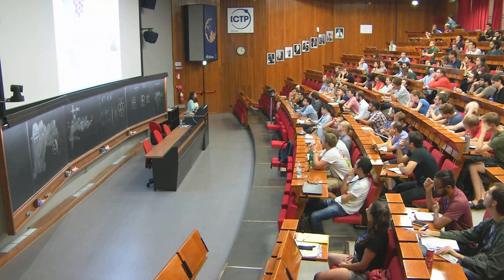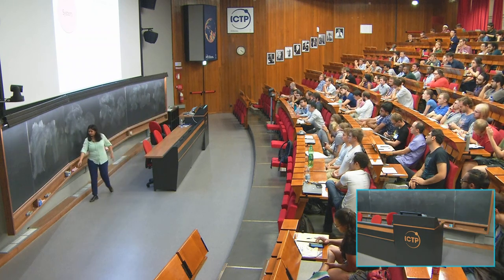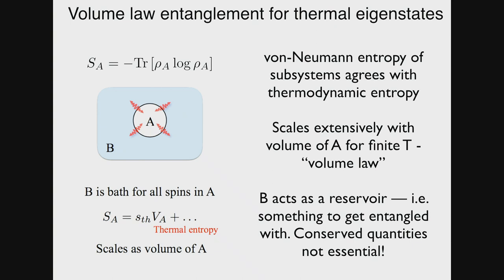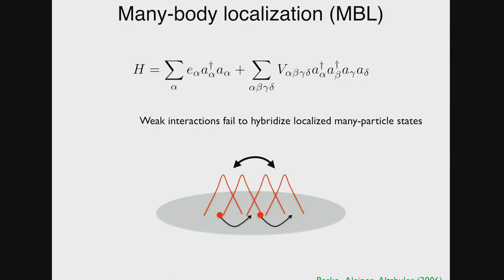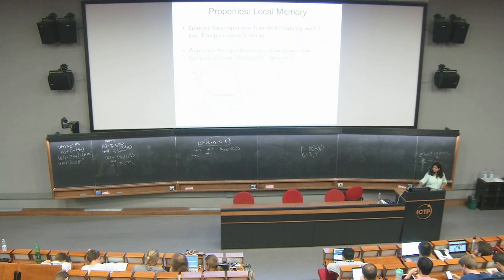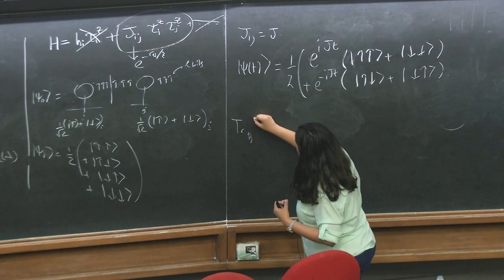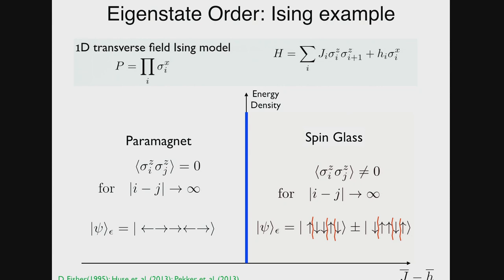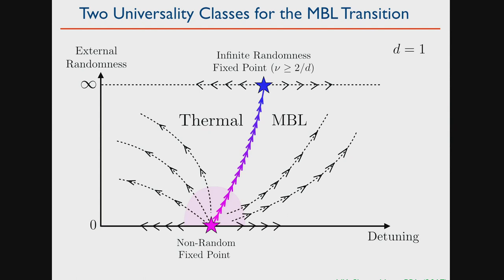Ergodic and non-ergodic quantum dynamics I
Speaker: Vedika Khemani (Harvard University, U.S.A.)
2018_09_10-16_00-smr3235